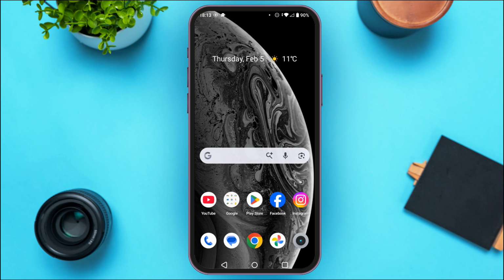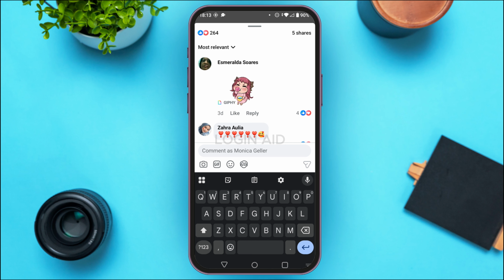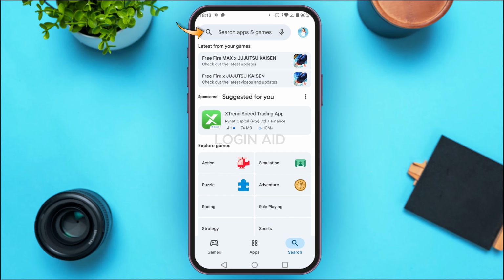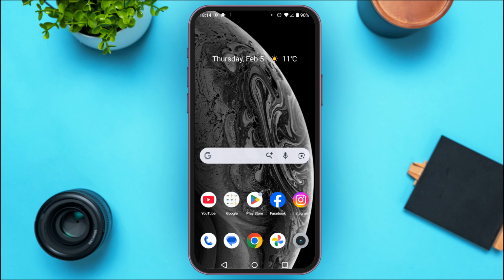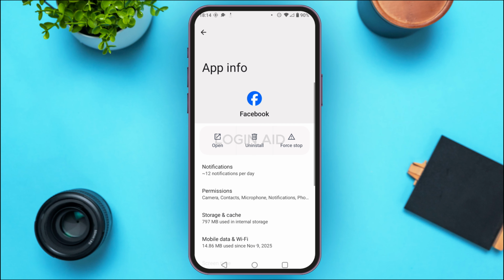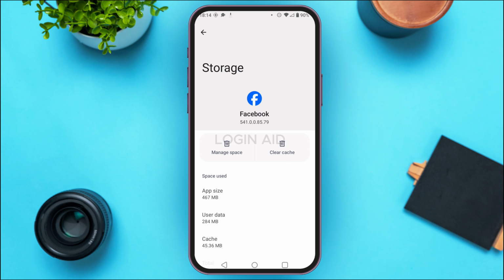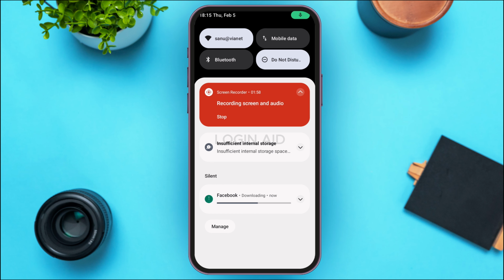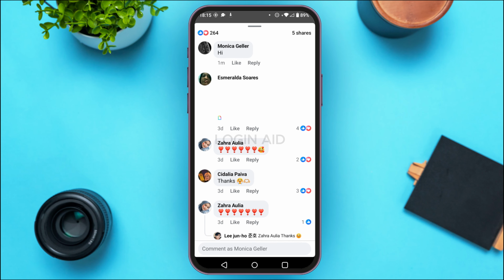How To Fix I Can't Comment On Facebook Post | Resolve Facebook Comment Restrictions 2026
This tutorial covers the main reasons you might be blocked from commenting, including privacy settings, temporary Facebook restrictions, account security flags, or app glitches. Learn how to refresh the app, clear cache, update to the latest version, check if the post owner restricted comments, and resolve account-related blocks.